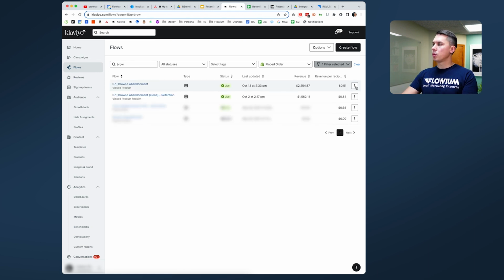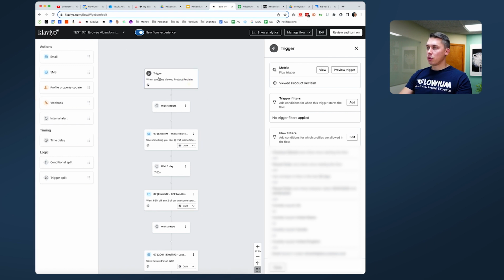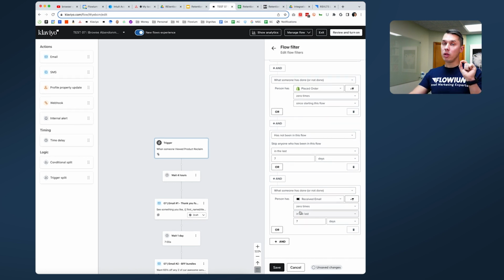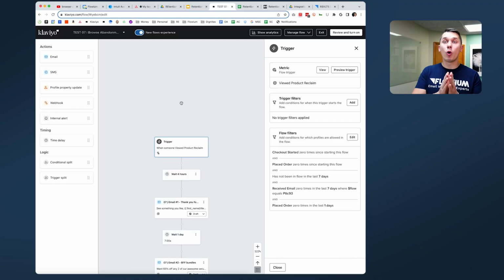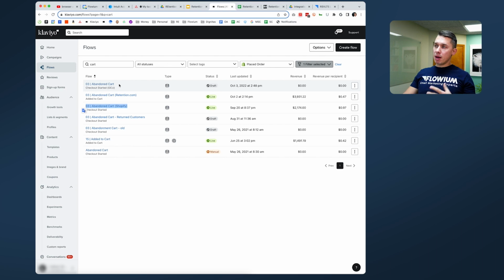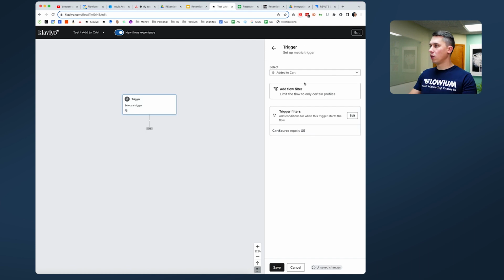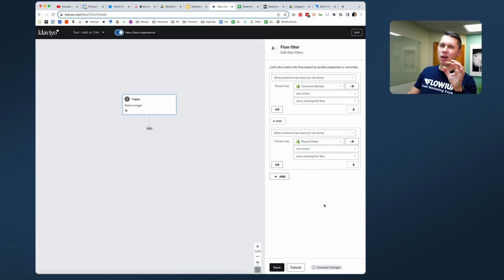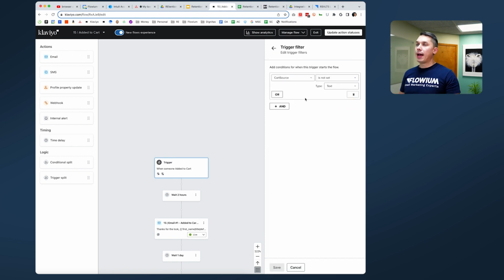Reclaim Flows Setup for Retention.com Mastery | Klaviyo Tutorial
🎁 Explore 650+ real-life email examples to master the Top 5 automations

This is a step-by-step guide on creating and customizing reclaim flows, specifically focusing on Browser Abandonment and Abandoned Cart scenarios. Andriy Boychuk emphasizes the importance of following Retention.com recommendations and ensuring the exclusion of customers already in specific flows.

Timestamps:

0:00 - Intro
0:29 - Browser Abandonment set up for Retention.com
5:08 - How to set up Abandoned Cart for Retention.com